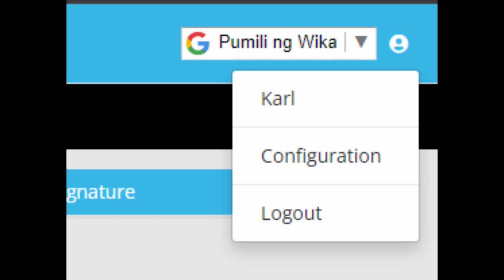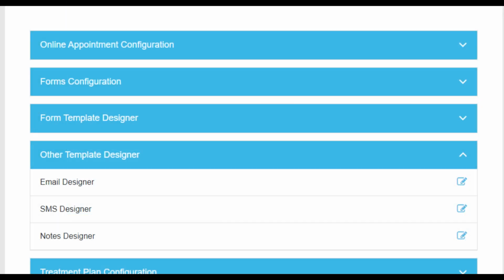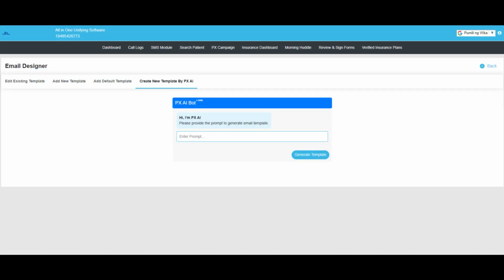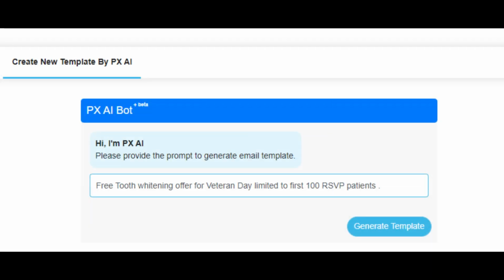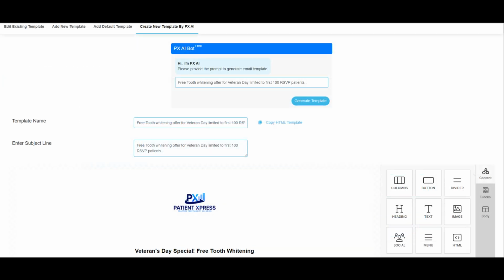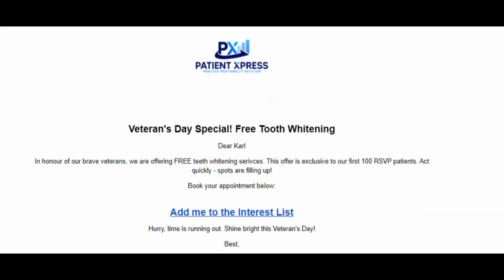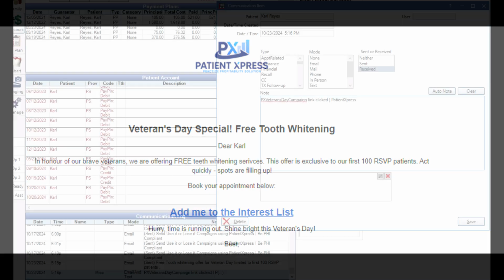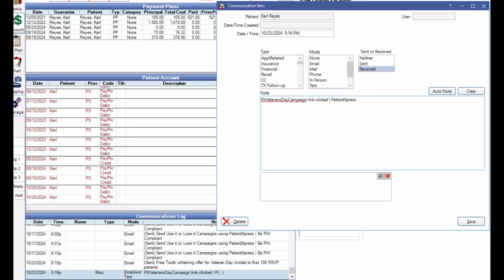Using PX AI and Trackable Links for Email Campaign Success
In this tutorial, we’ll show you how to boost your email campaigns with PX AI and trackable links in PatientXpress. Learn how to use artificial intelligence to optimize your campaign strategy and leverage trackable links to monitor engagement and success rates. Improve your communication efforts and ensure your patients stay informed with this powerful tool.